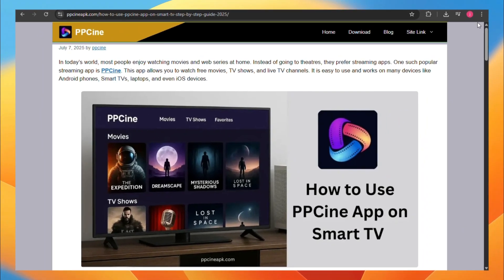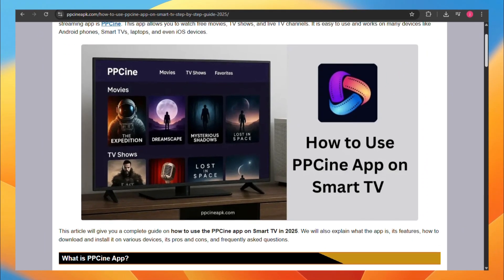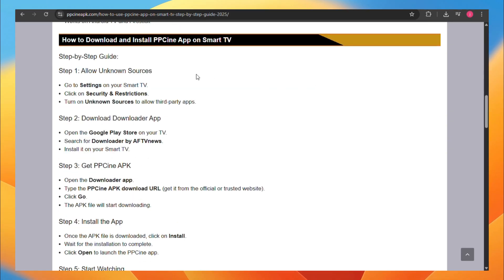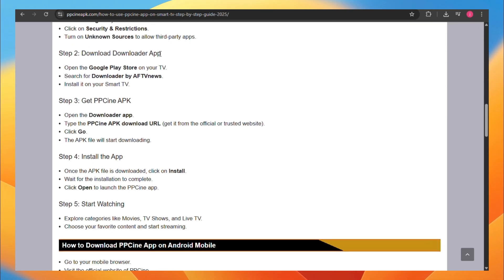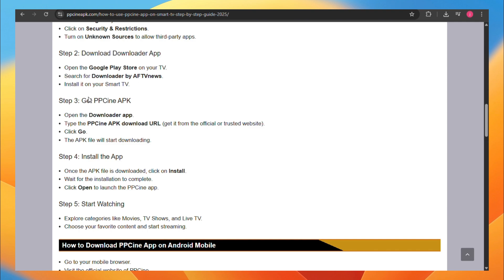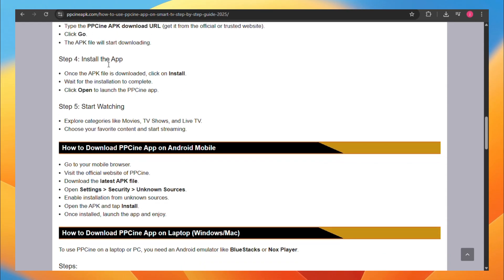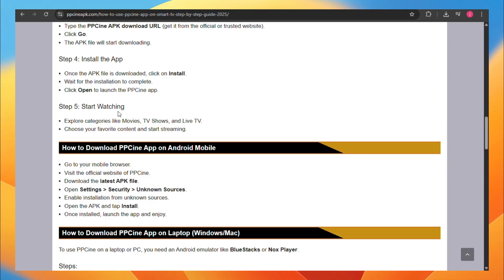How To Install PPCine App On Android TV (Full Guide) 2025!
Learn how to install the PPCine app on your Android TV quickly and safely. This guide covers enabling unknown sources, downloading the APK, installing the app, and optimizing settings for smooth streaming.